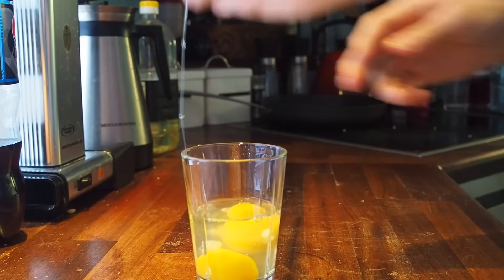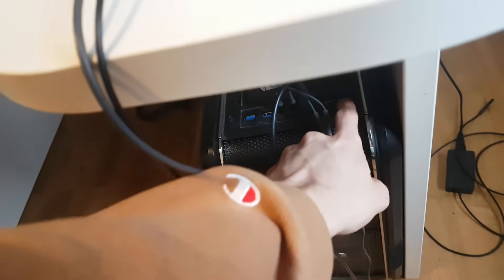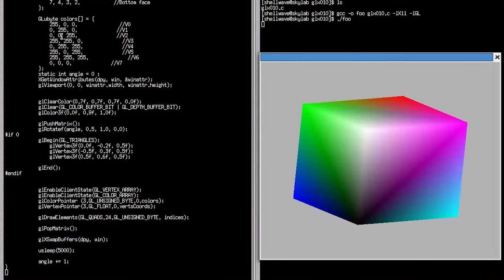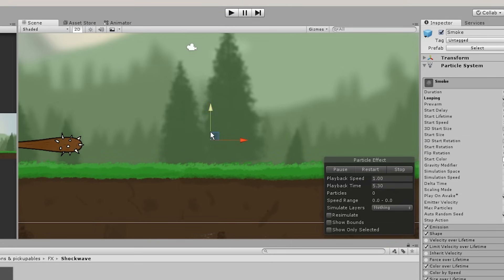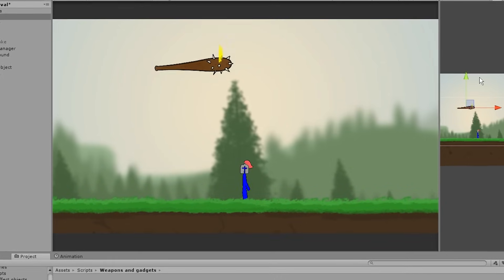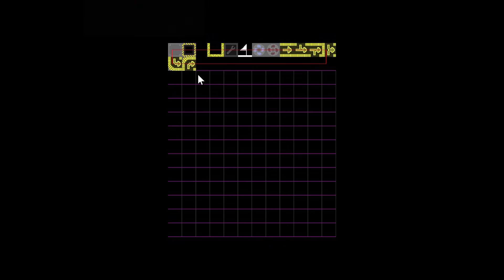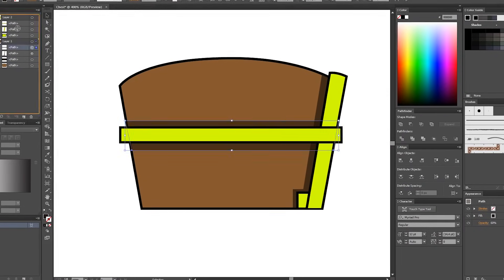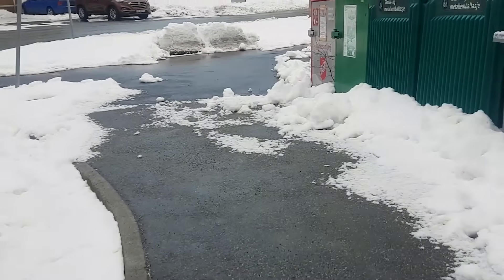A day In the Life of a Game Developer & Student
A day in my life as a Computer science student and Indie Game Developer!

Had this fun idea of showing off what a day in my life looks like. I'm an indie game developer, currently working on a physics based stickman game. I'm also studying for a Computer Science bachelor. Hope you enjoyed this video of a day in the life of an indie game developer! I had a lot of fun making it :)

//about
For game development I use Unity, and making games with Unity is very fun and intuitive, it's free if you are interested!

PC SPECS:
GTX 1060
i7-3770
16GB RAM